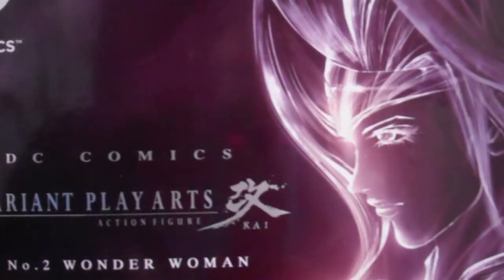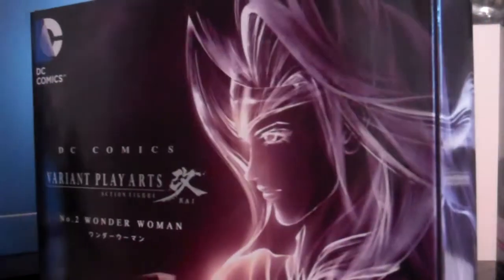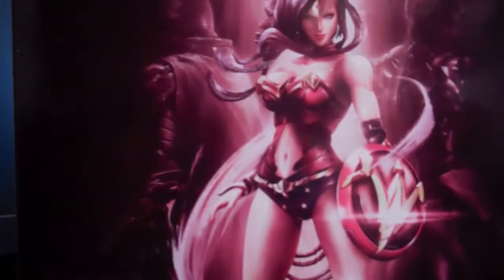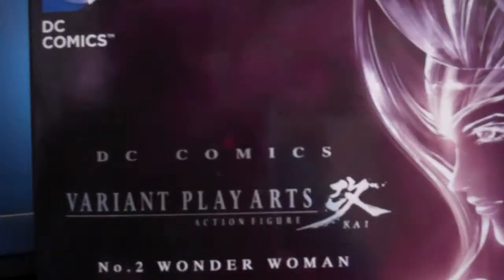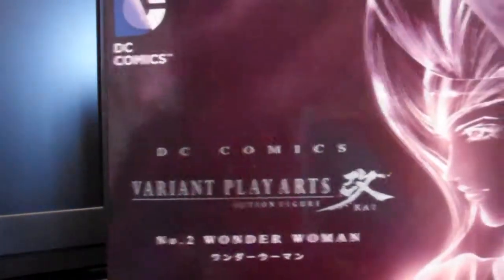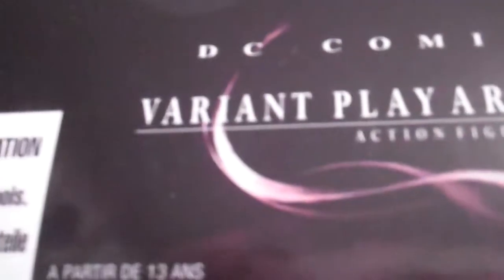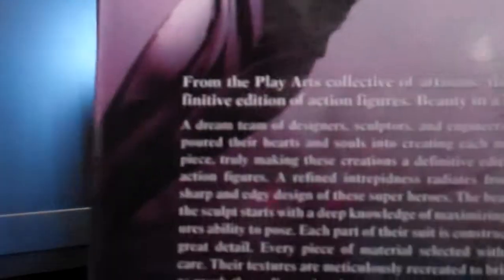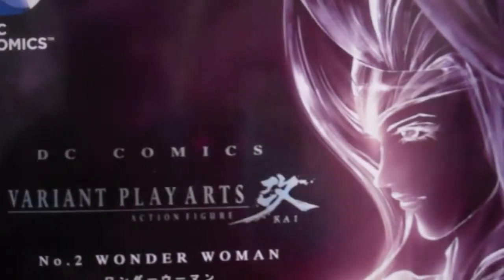Play Arts Kai DC Variants Wonder Woman Figure Review Part 1/2 2013